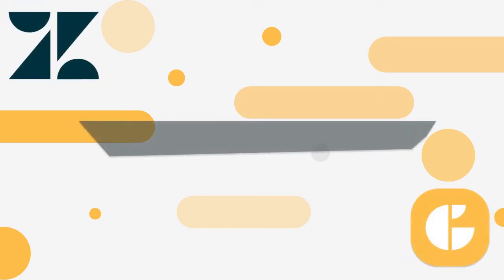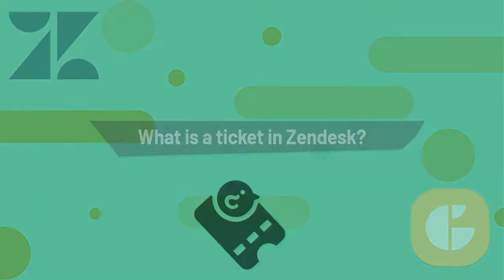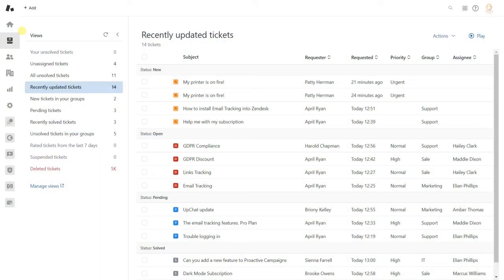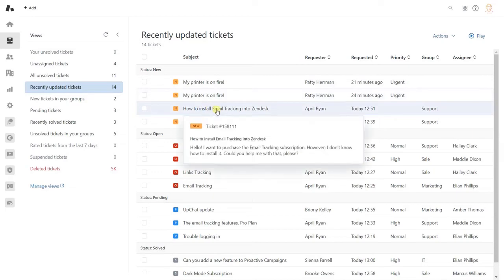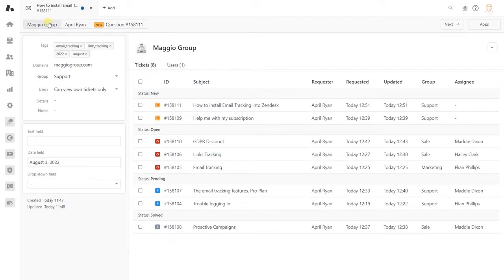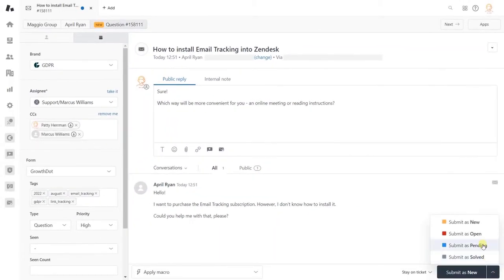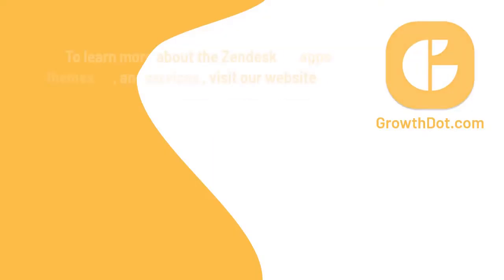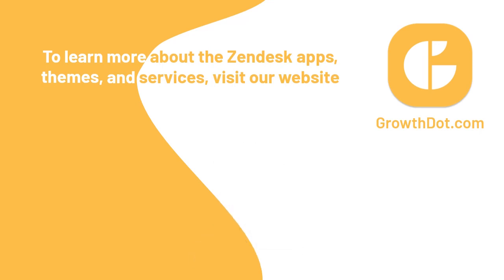What is a Ticket in Zendesk?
Haven't got what a ticket is? Do you think other videos are too long and difficult to understand? Then, watch our short video explaining the main points of Zendesk tickets you need to know.

GrowthDot is a certificated Zendesk partner that provides followed services:

Help Center Customization
Zendesk Integrations
Zendesk Products Implementation
Zendesk Consulting and Training
Zendesk Custom Reports for any business
Custom Development for Zendesk
Zendesk Data migration & Import

Time Codes:
«0:00 - Intro»
«0:08 - What a Zendesk ticket is?»
«0:28 - The Views Page and Ticket Statuses»
«0:47 - On the Ticket's Page»
«1:01 - Public Reply & Internal Note»